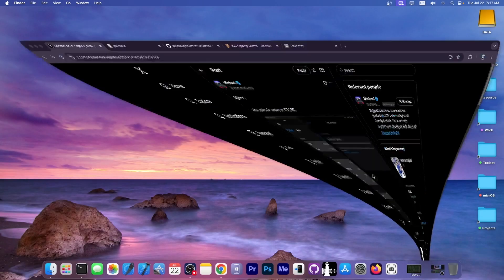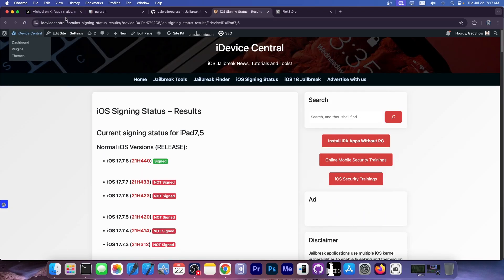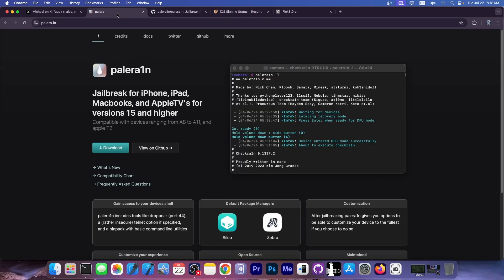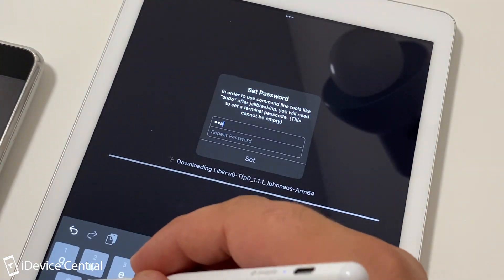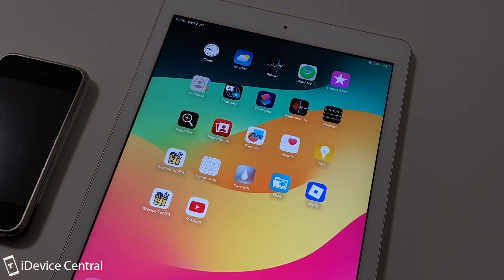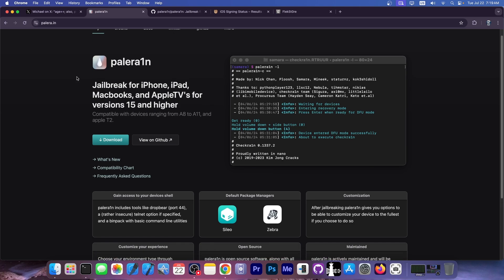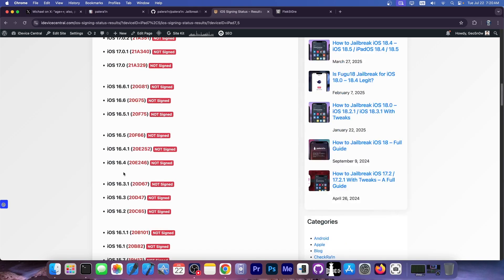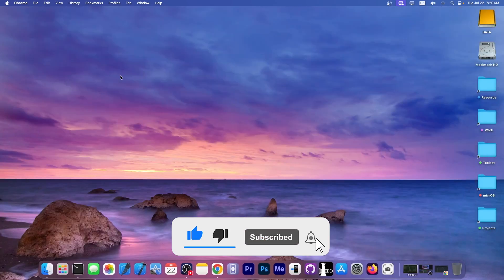iOS 17.7.9 - 17.0 JAILBREAK CONFIRMED Working! You Can Jailbreak All iOS 17 Builds On Pre-A12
to Downgrade iOS system to any version without resetting the device, No Data Loss, No Jailbreak, Easy Fix 150+ iOS Bugs with Tenorshare ReiBoot

In today's video, we're discussing jailbreaking iOS 17.7.9 all the way down to iOS 17.0 using PaleRa1n on the supported A10 devices. Michael, a prominent reporter in our community, has confirmed PaleRa1n works on iOS 17.7.9, so you can jailbreak your iPad 6 or iPad 7th Generation, both of which are compatible with PaleRa1n, which works on pre-A12 devices. PaleRa1n comes with Sileo and tweaks working.

~ GeoSn0w